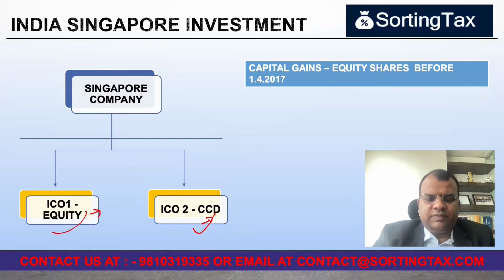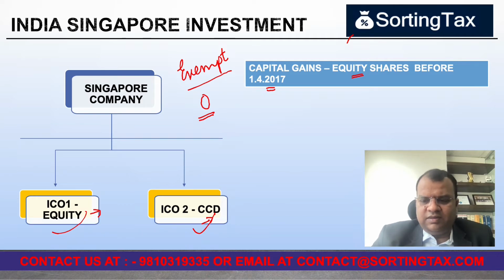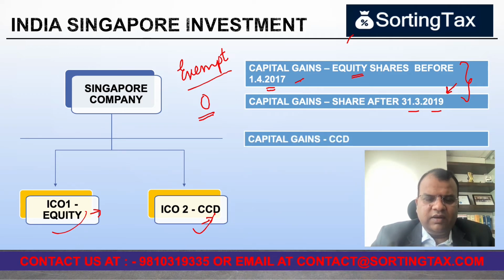Capital gains taxation of shares and CCD under India Singapore Treaty +91-9667714335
Full Course Android App Capital gains taxation of shares and CCD under India Singapore Treaty